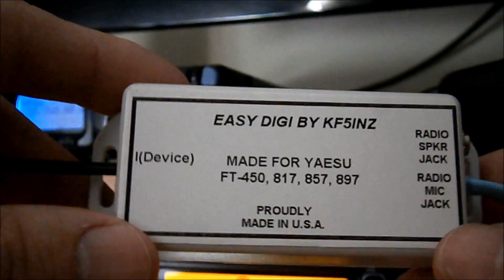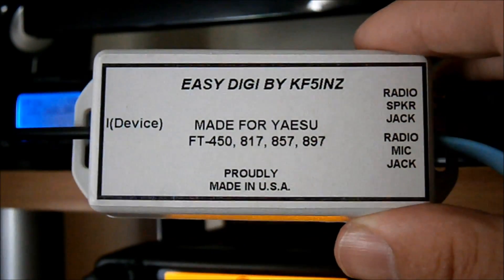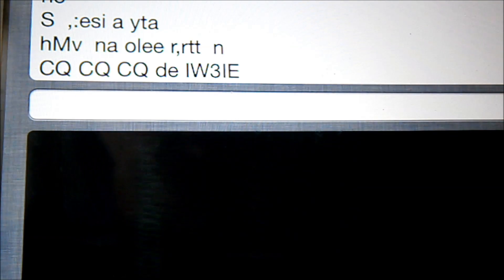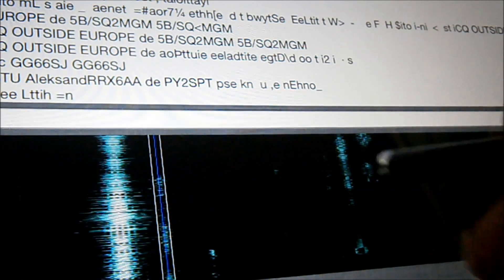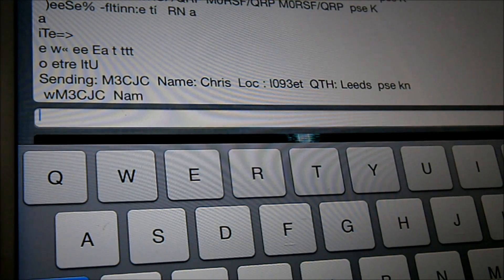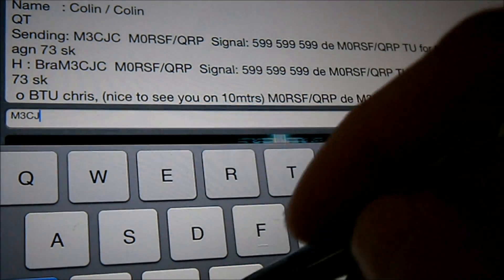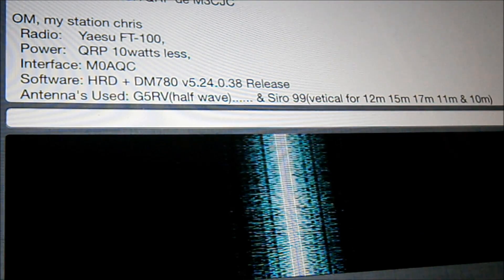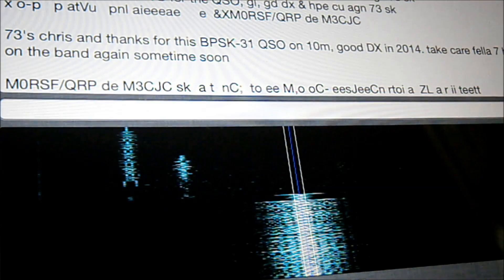Yaesu FT817ND & KF5INZ Easy Digi interface running PSK31 on iPad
PSK31 running on my Apple iPad using the KF5INZ interface. The QSO was a little messy as I had not set macros up correctly but hopefully the video will give a general idea of what I was trying to show.

73 Chris M0RSF